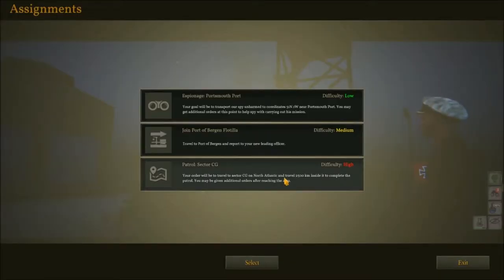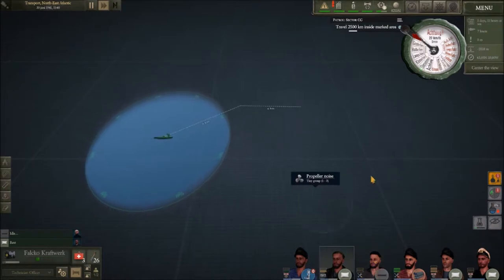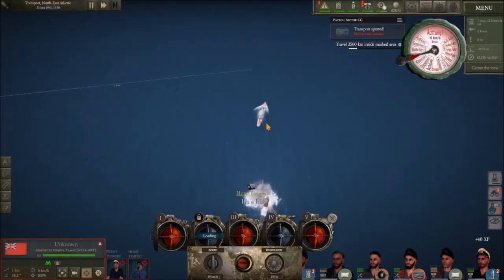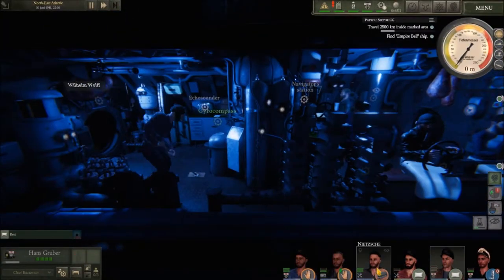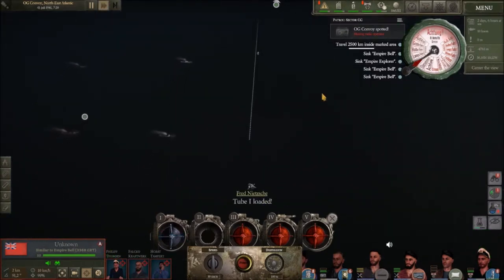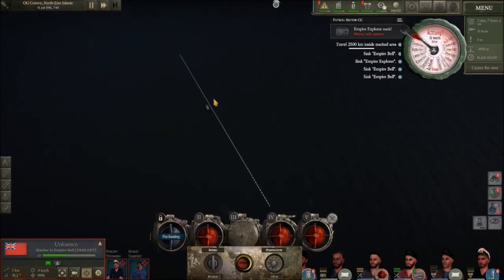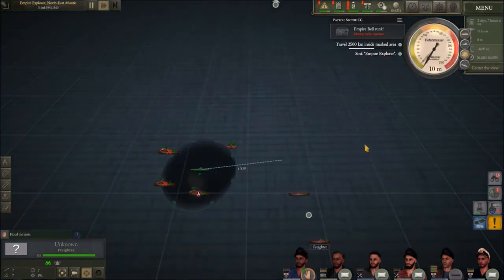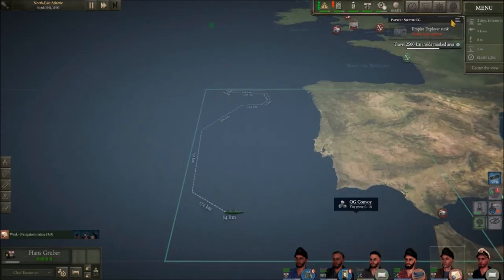The adventures of Philipp Thomsen episode 3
Another episode of the adventures of Kapitanleutnant Philipp Thomsen and his travels that made him into a legend.

In this patrol Kaleun Thomsen and his crew hunt for a convoy.

Watch this episode in partly time lapse and narrated.

Learn from the best drunken Kaleun of the whole Kriegsmarine ;-)

Crew:
Philipp Thomsen -- Kapitanleutnant
Hans Gruber -- Chief Boatswain
Falcko Kraftwerk -- Technical officer
Johann Gespenst -- Chief Engineer
Fred Nietzsche -- Mechanic/ second Engineer
Horst Tampert -- Second Watch officer (NEW!)